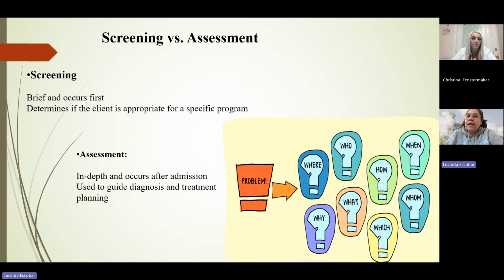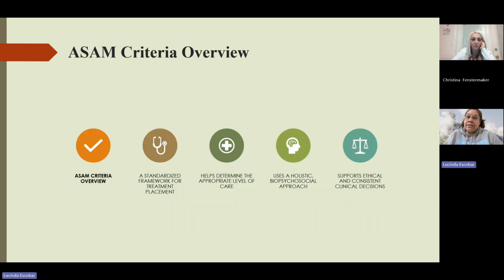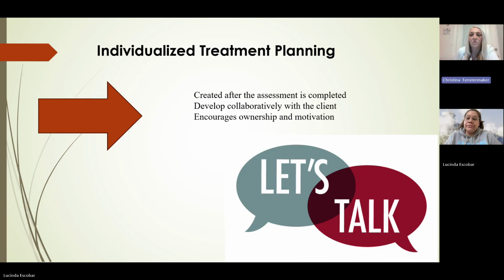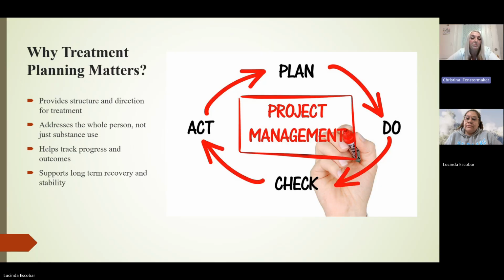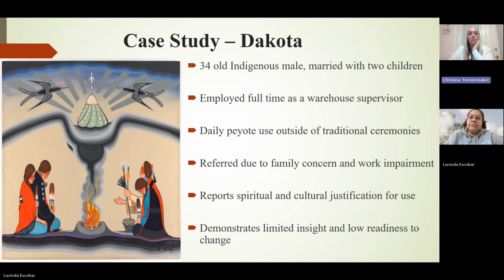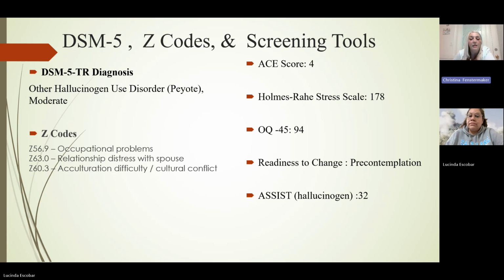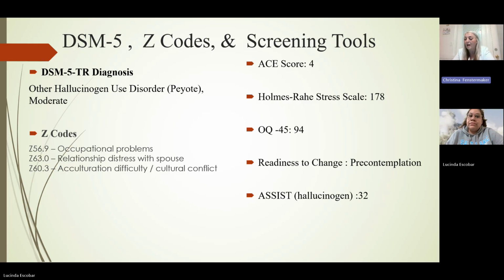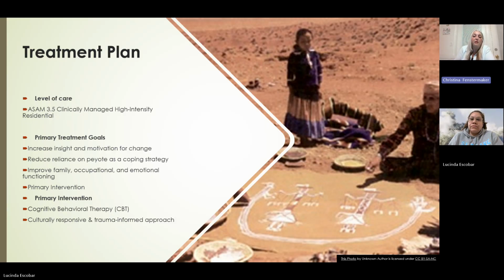Group 6 SW 2935